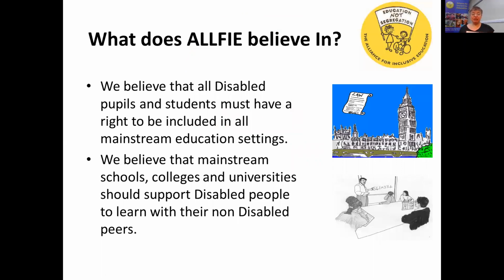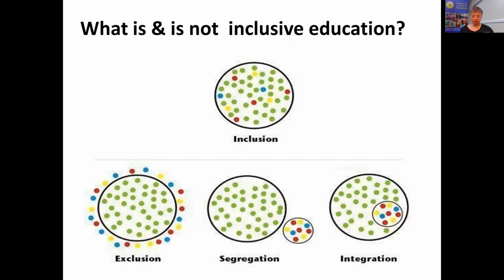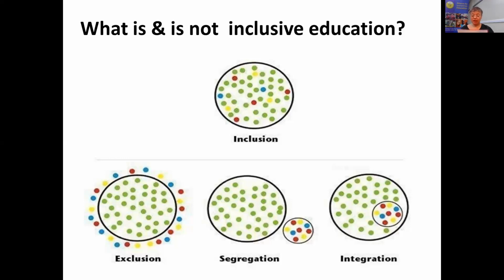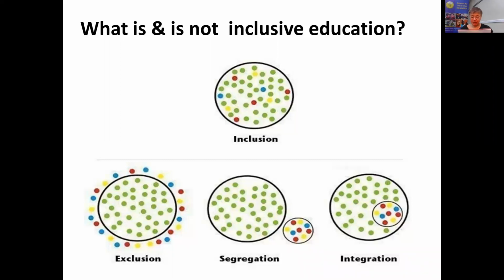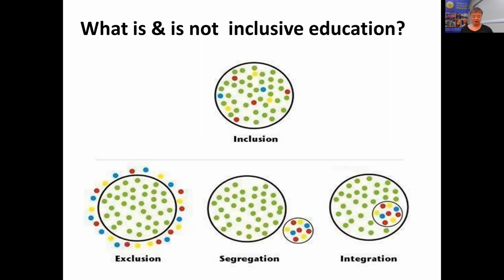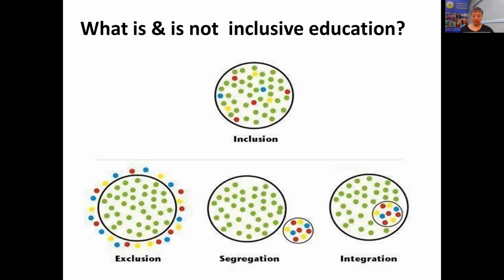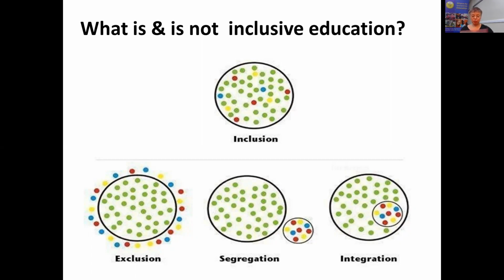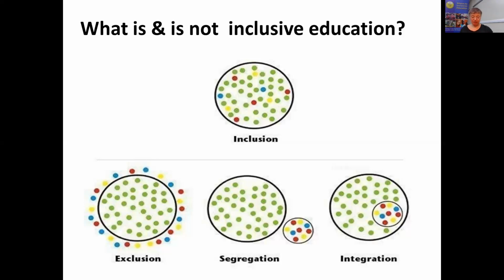Principles 1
How Was School?
Disabled people's experiences of education over the last century.
An ALLFIE, Alliance for Inclusive Education, archive and web resource,